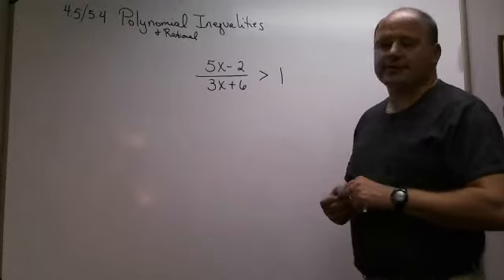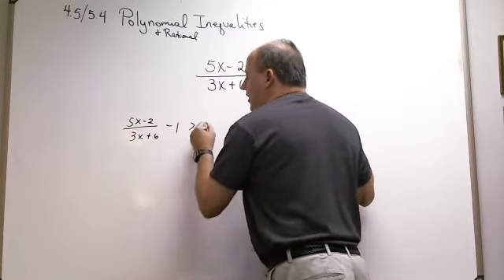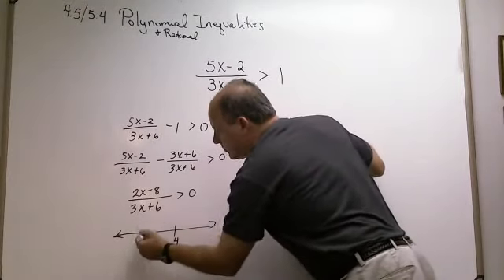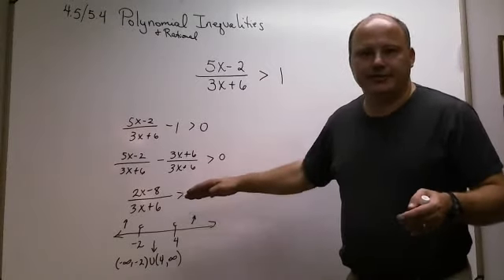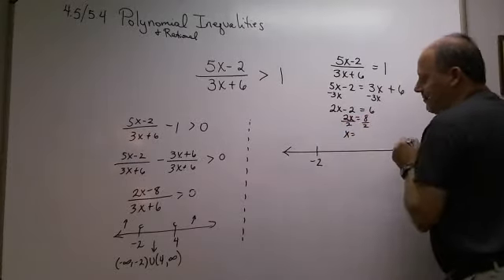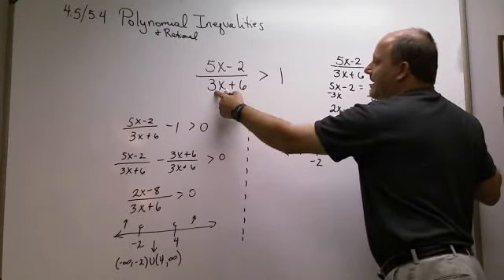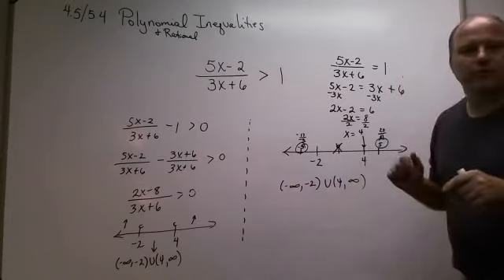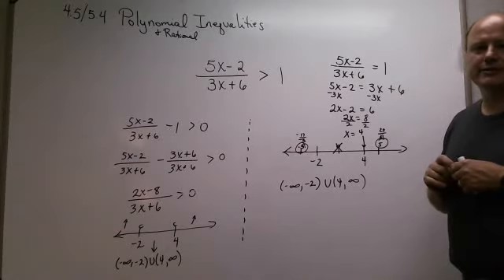PolyRationalPt6.wmv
Rational Inequality